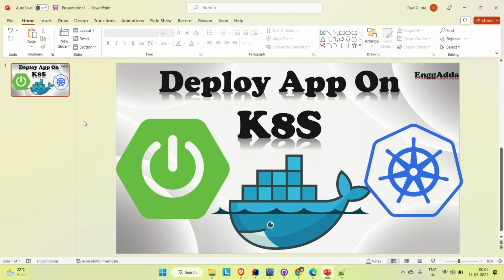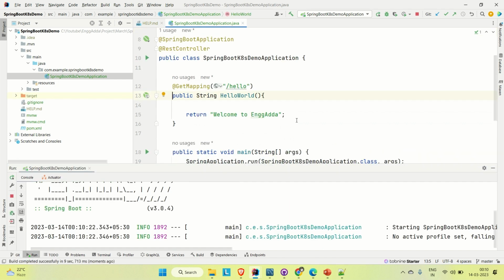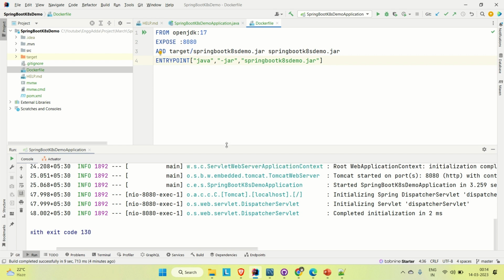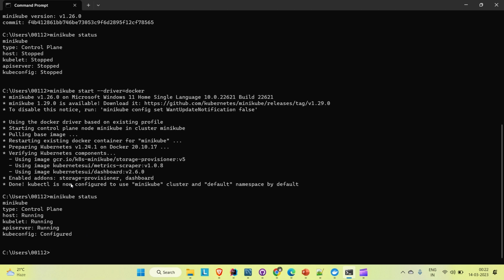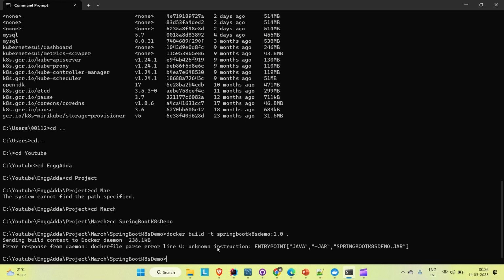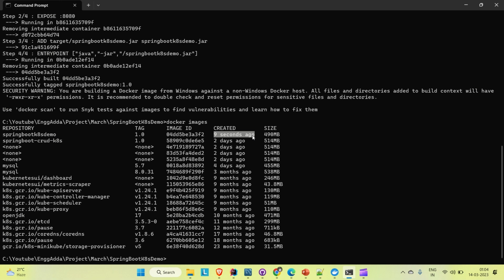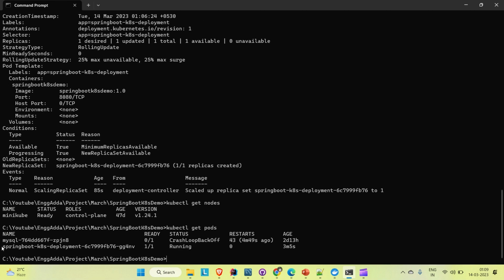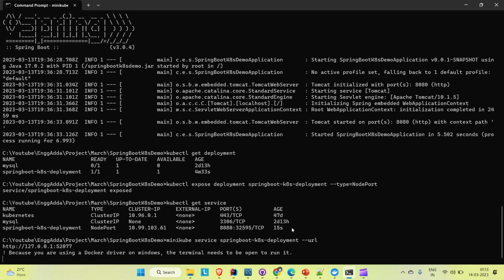Deploy Your Spring Boot App on Kubernetes Cluster(K8s) | Docker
Deploy Your Spring Boot App on Kubernetes Cluster(K8s) | Spring Boot | Docker | Kubernetes Cluster| Minikube